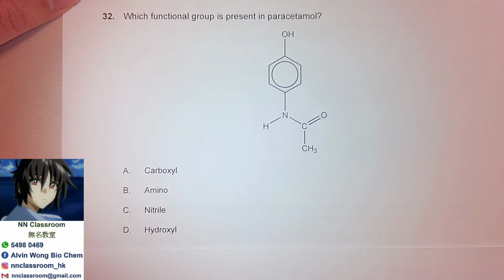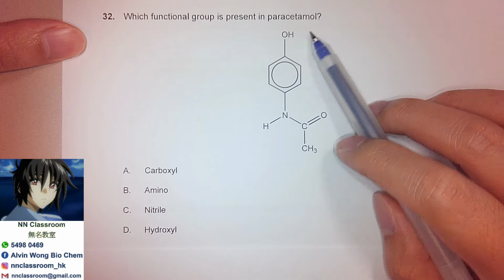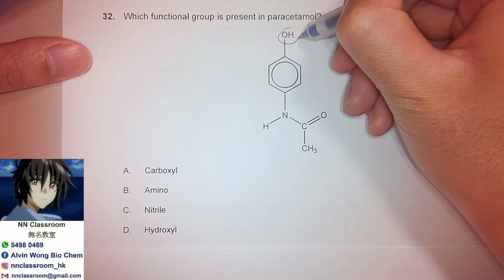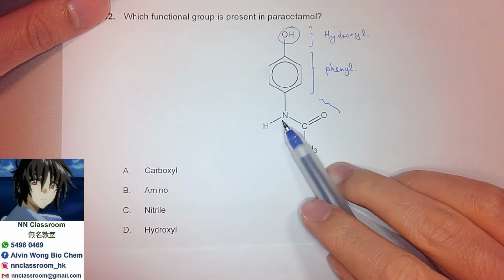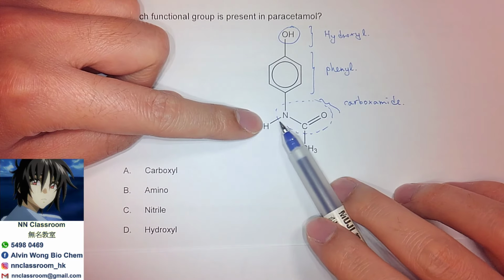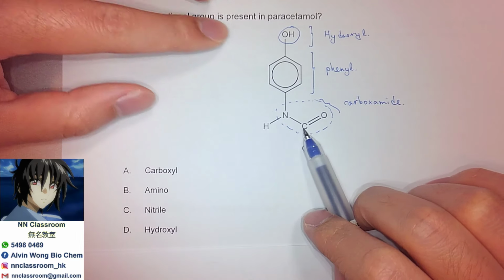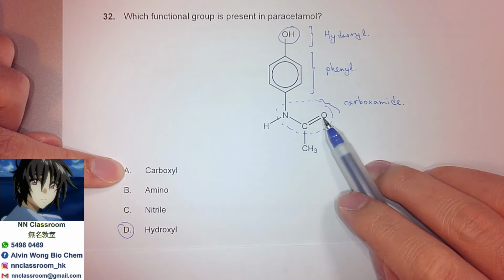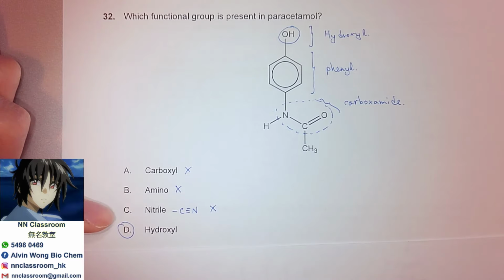IB SL Chemistry [ 2017 TZ2 Paper 1 #32 ] [ Organic Chem: Paracetamol ]